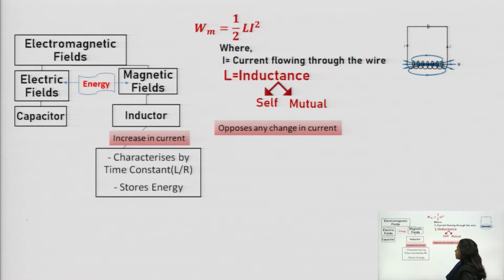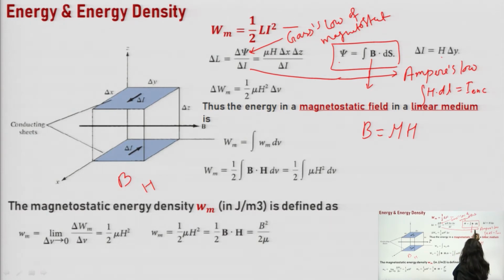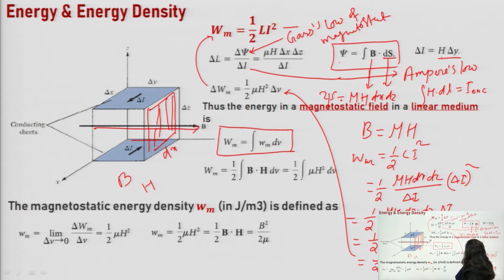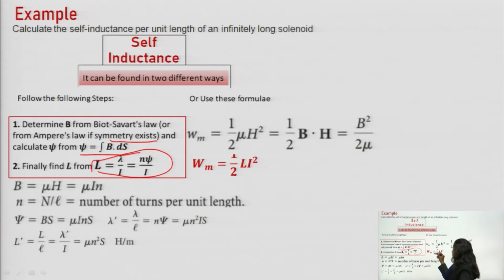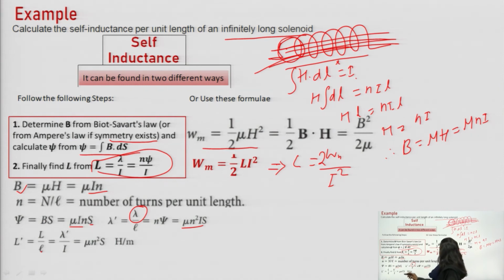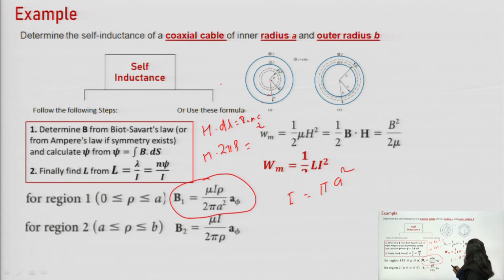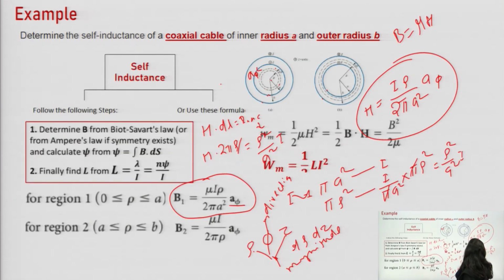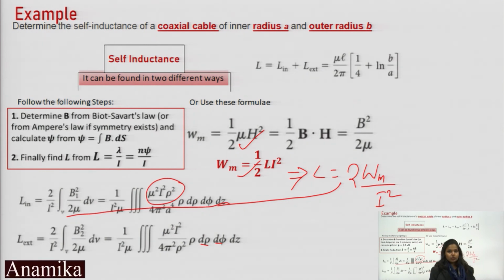Electromagnetic Energies & Energy Densities